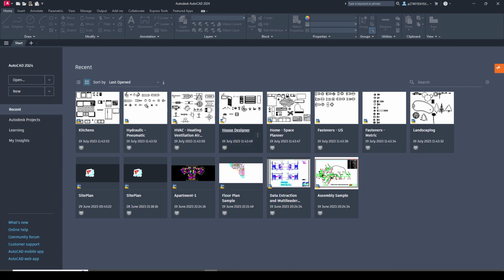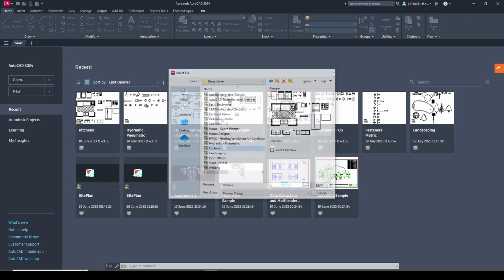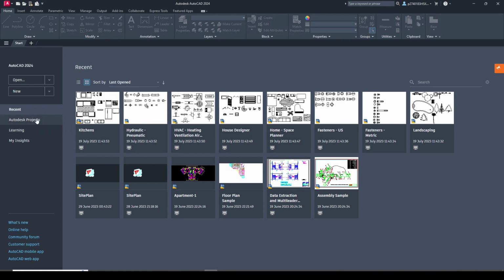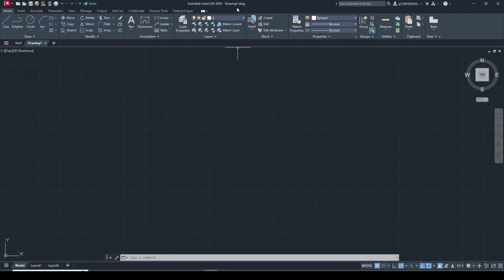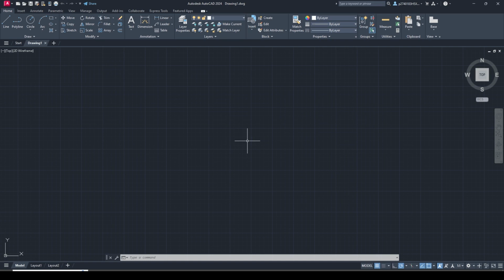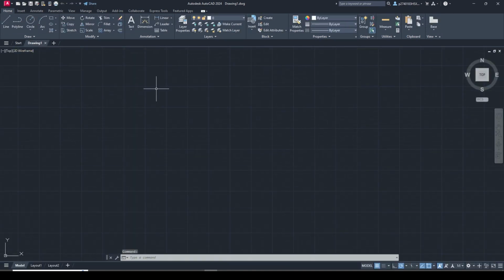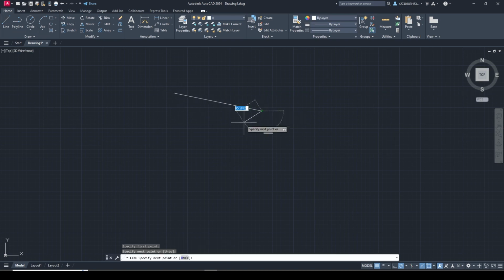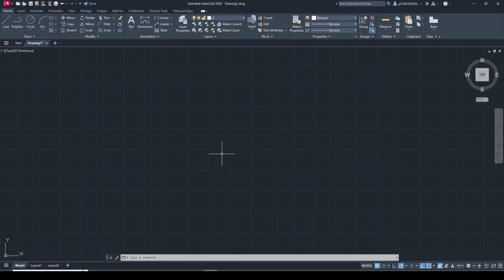AutoCAD 2024 user interface part 1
This is the first practical video of the AutoCAD for Architects and I described the basic User Interface of the software in a very simple way. Please continue watching the series and I will describe each tool with more details in the coming videos.
Always share your thoughts and idea with me in the comment section or send me a direct message on my Instagram page.